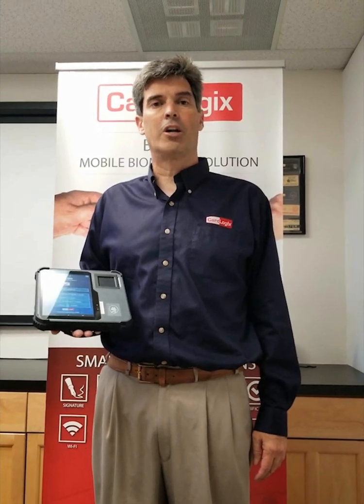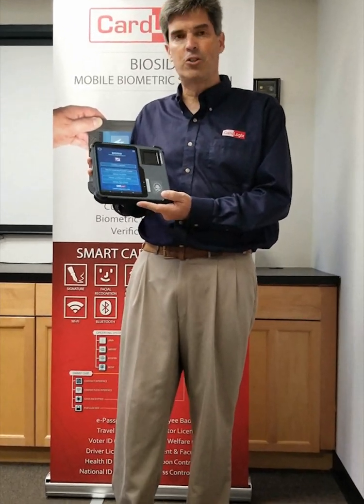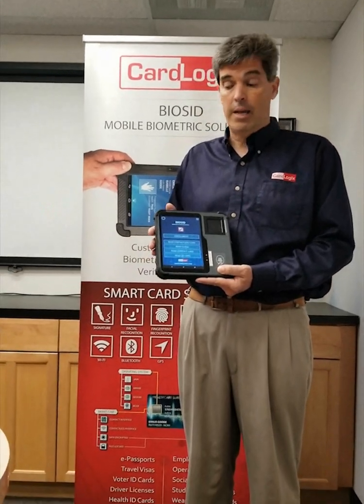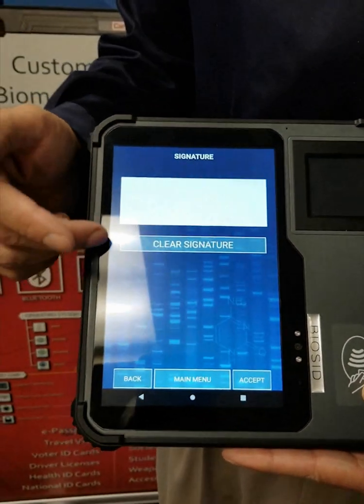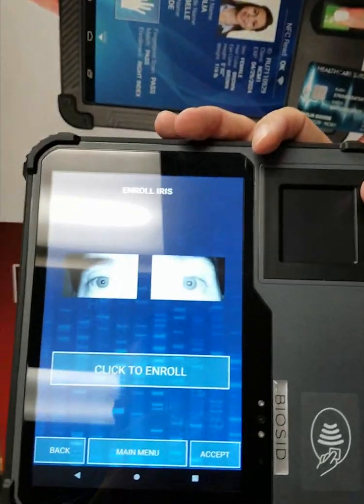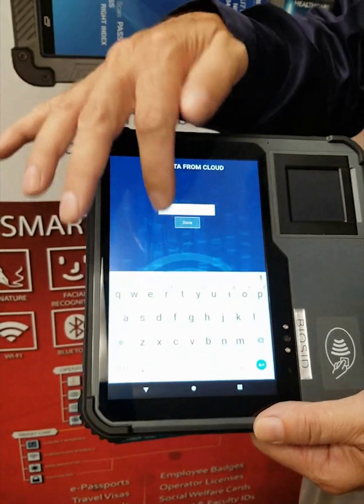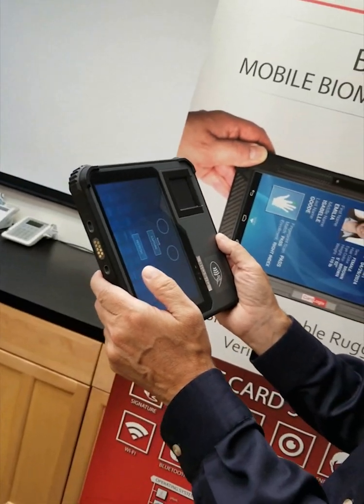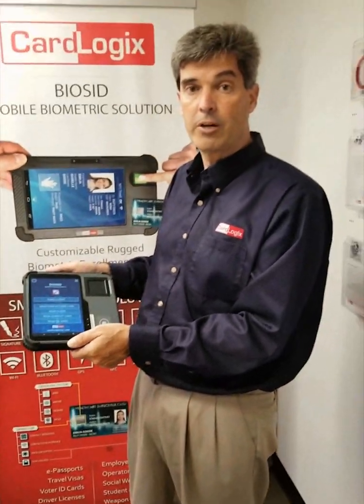CardLogix BIOSID Pro Mobile Biometric Enrollment and Verification Device Tablet.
This BIOSID Pro, by CardLogix, is an IP 65 robust device that allows the users to enroll, validate (through AFIS) and verify a person biometric information (10 fingerprints, 2 Iris, 1 Face and signature) with their personal information to the cloud, the device, or to a smart card (Contact or Contactless).